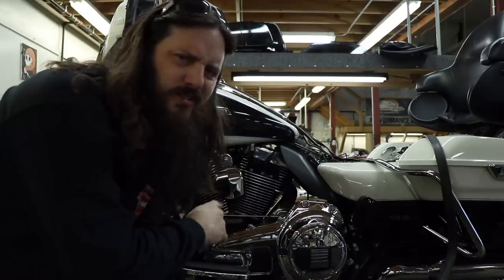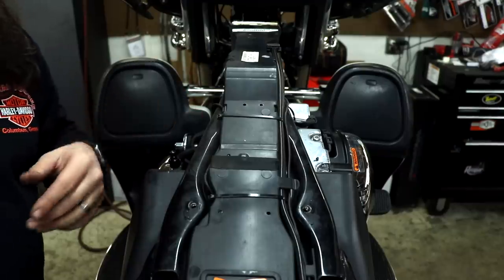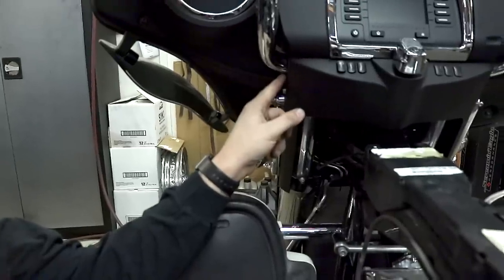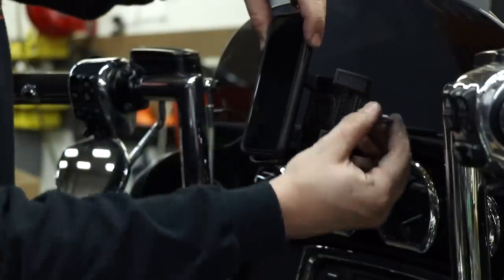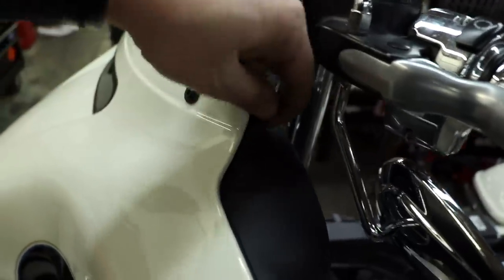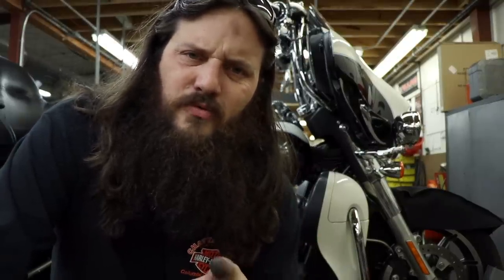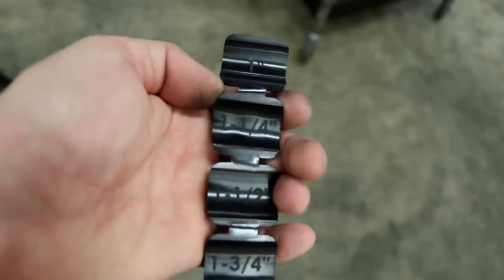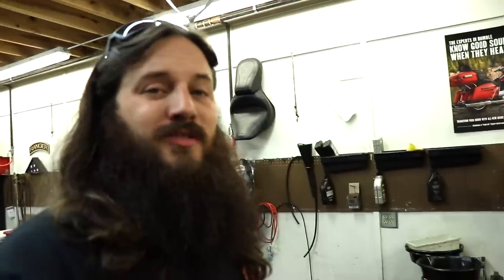Ciro Cell Phone Mount and Accessory Ball Mount System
The Ciro cell phone mount not only keeps things simple when installing on your motorcycle, it also charges your phone!  There are a few variations and ways to mount it, so check the video out to see tips on the harness install, and all the ways to make it work for you!

Camera Gear:
Tripod head

The tripod and head are sold as a kit, too. Check the pricing!

MotoVlog Gear:
GoPro Hero 7
GoPro Hero 5
GoPro curved mount
Mic adapter
Fur for mic

Extra GoPro gear:
Swivel mount
Head strap
GoPro tripod

Address (Fan Mail):       3230 Williams Road